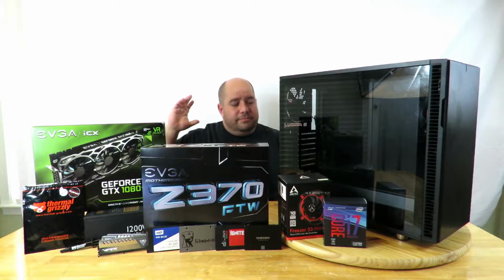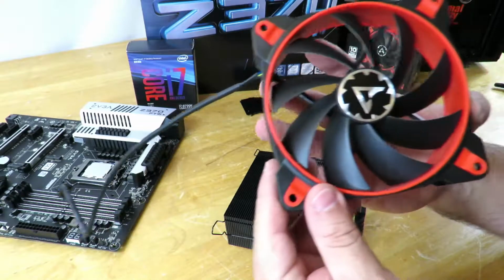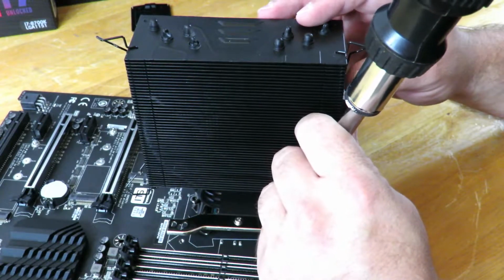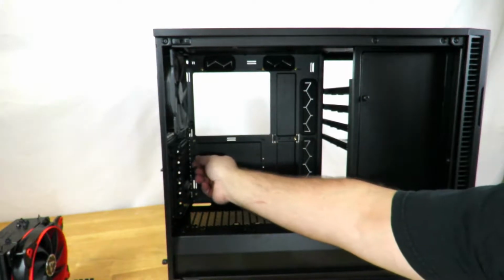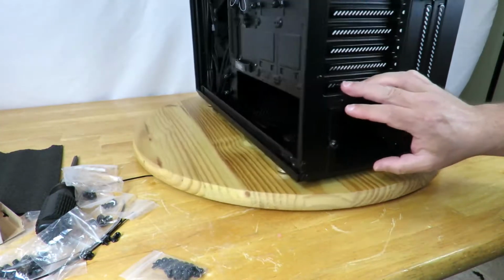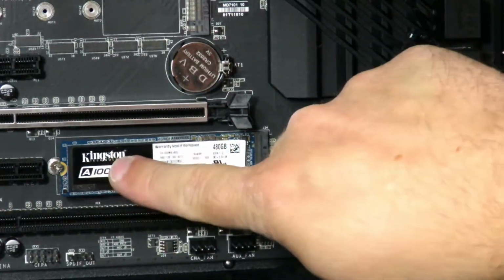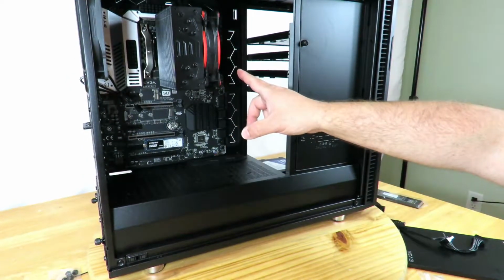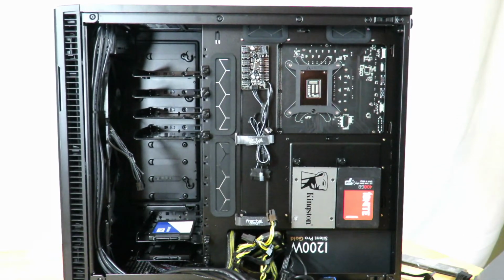How to build a Gaming PC with the Fractal Design DEFINE R6 Blackout TG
Hey guys, in this video I show you how to build a Gaming PC with the Fractal Design DEFINE R6 Blackout TG.  Check below for a full list of components used in this system.

Fractal Design DEFINE R6 Blackout TG Case
Flexible Cable Card Extension Port Adapter
Premium PCI-E x16 3.0 Extender Riser Cable
EVGA Z370 FTW Motherboard
ARCTIC Freezer 33 eSports Heatsink
Intel Core i7 8700K Processor
EVGA GeForce GTX 1080 Ti FTW3 GAMING
Thermal Grizzly Kryonaut Thermal Paste
WD Black 512GB M.2 2280 PCIe NVMe
Samsung 850 Evo 500GB: v
Patriot Ignite 480GB SSD
WD Blue 500GB SSD
Kingston 240GB SSDNOW UV500
Cooler Master Silent Pro Gold 1200W PSU

🔥 Like what I do and want to contribute, you can make a donation

buy from our link and help our channel.  Don't worry, it wont make anything cost extra, regular prices are there.